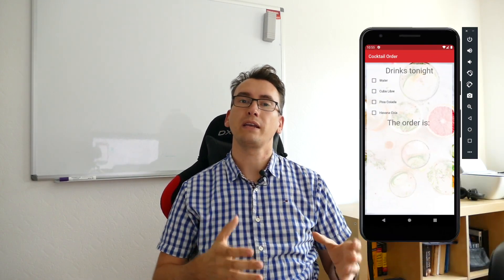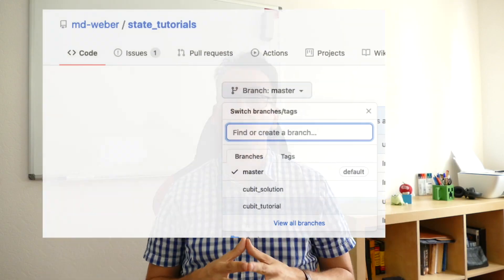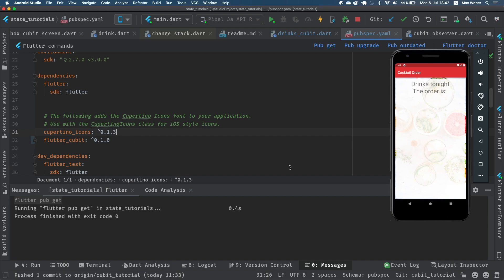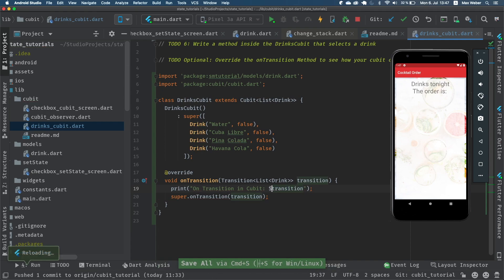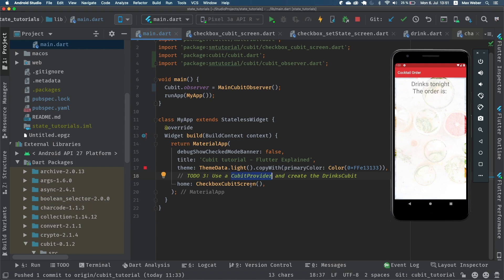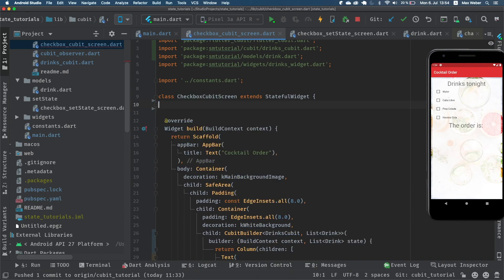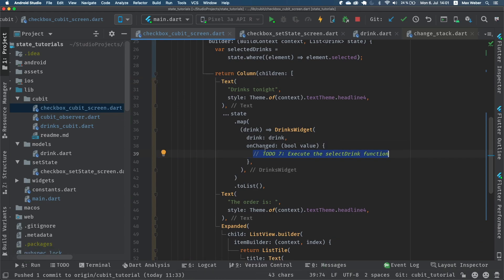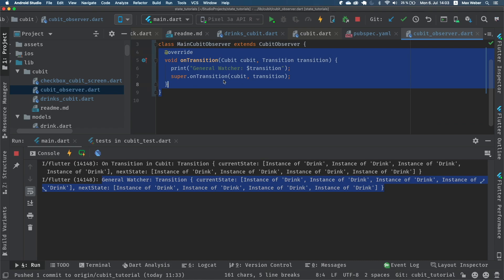Cubit State management - Light Weight combination of BloC and Provider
There is a new State Management solution from Felix Angelov on the block called Cubit. It is a combination of the known BloC pattern and the Provider pattern and tries to combine the best from both worlds. All these reasons lead us here to take a more in-depth look and work us in the essentials of the cubit package. I will introduce you to the different sub-packages of Cubit like Cubit Test, Cubit Replay and others.

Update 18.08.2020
The Cubit package has been merged into the Bloc package. It still works the same you just have to update the pathing but the state management works the same. You will find fantastic comments about this topic and check out the bloc package:

If you use this kind of tutorial, it would be fantastic if you could give me some feedback on how to improve the current work.

⭐️⭐️ Timetable ⭐️⭐️
00:00 Topic Today and Introduction
00:27 Introductions in Cubit
02:35 GitHub Repository and ToDo Steps
03:30 Intro IDE - TODO
04:10 Add the flutter cubit package
04:51 Create our first Cubit
06:35 Lokal onTransition Method (Optional)
07:22 Add a CubitObserver (Optional)
09:10 CubitProvider
10:14 CubitBuilder
12:45 Change the State
16:00 CubitListener
17:25 Conclusion

⭐️⭐️ Support ⭐️⭐️

If you read this so far, thank you once more. If you like to support us, here are some links that could help me a lot.